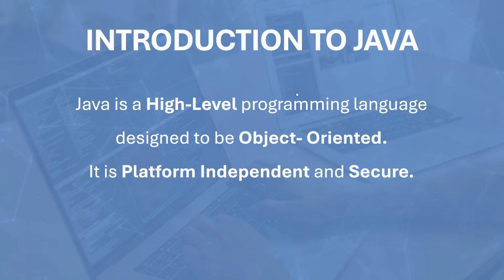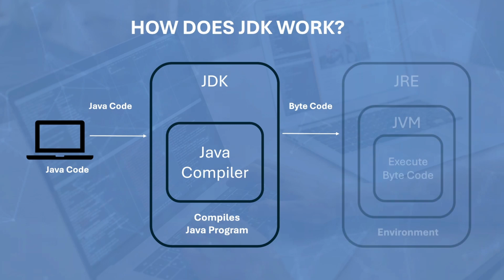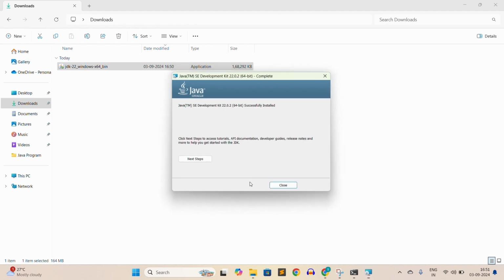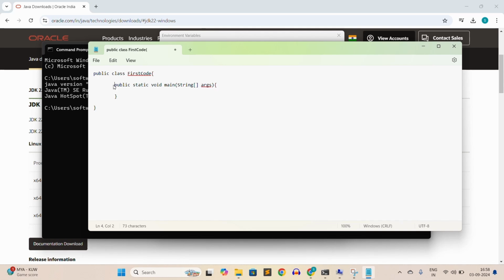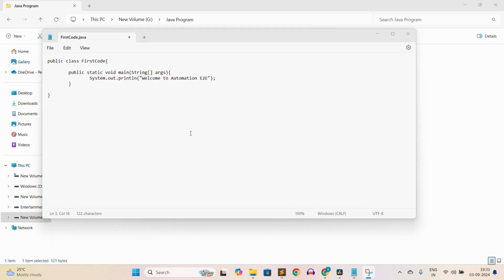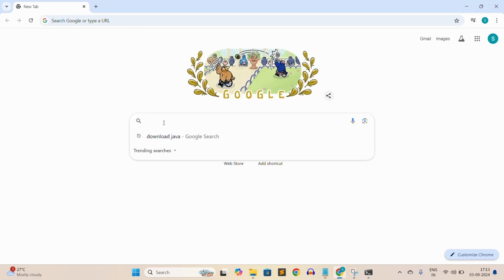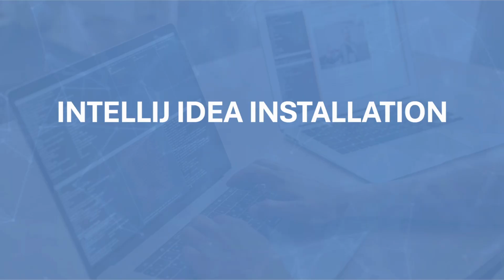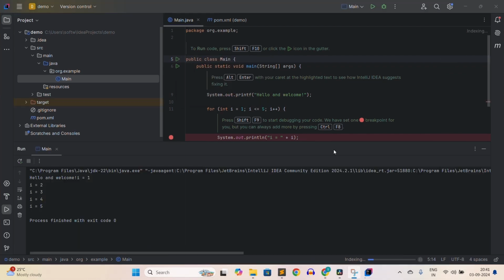How to Install Java, Maven & IntelliJ [Step by Step] | Tutorial 2 - Selenium Java for Beginners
In this video, we’ll guide you through the step-by-step process of installing Java and Maven on your system. We'll also show you how to set them up with IntelliJ IDEA, one of the most popular IDEs for Java development. By the end of this tutorial, you'll have a fully configured environment, ready to start your automation journey with Selenium and Java.

Chapters:
0:00 Intro
0:39 Introduction to Java
1:27 JDK Overview
3:00 Java Installation
8:17 Introduction to Maven
9:00 Maven Installation
11:12 IntelliJ IDEA Installation
12:29 Java & Maven Project Set-up in IntelliJ IDEA